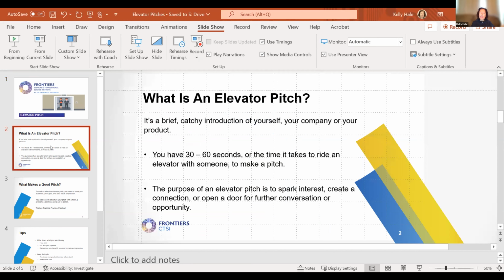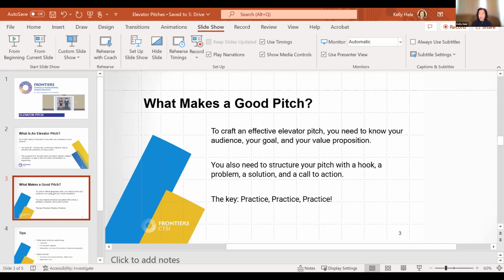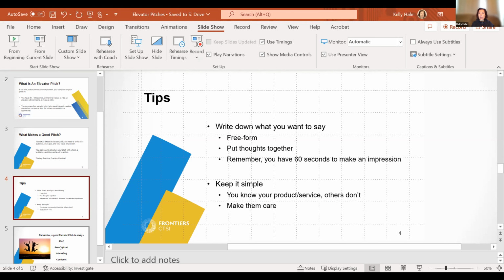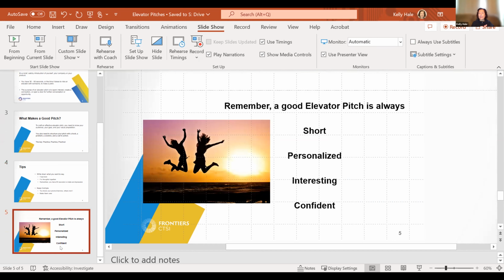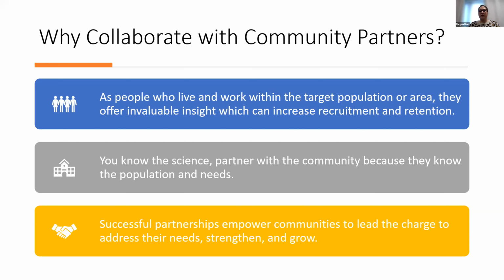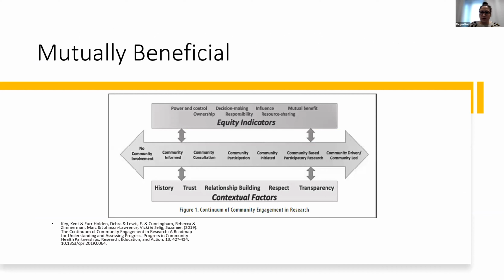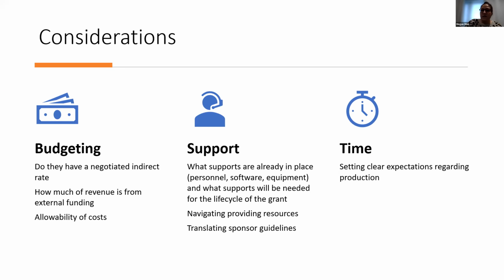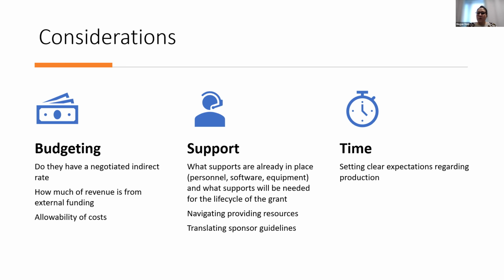MARG Monthly Meeting March 16, 2023 (Multidisciplinary Advocates & Researchers Group)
How to Structure an Elevator Pitch with Kelly Hale, Frontiers Communications Specialist &
Grant Activities and Engaging Community Partners From The Ground Up with Megan Diniz, Grant Manager